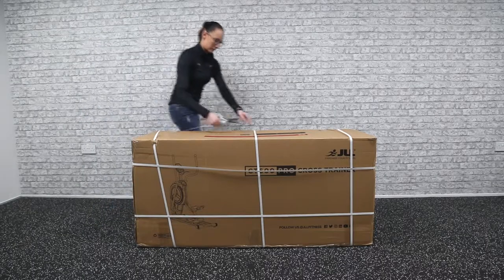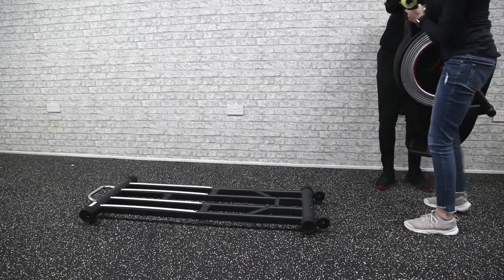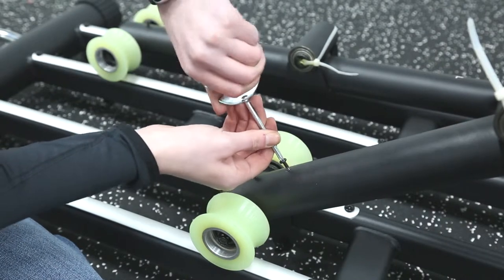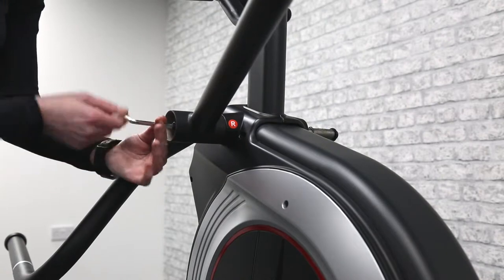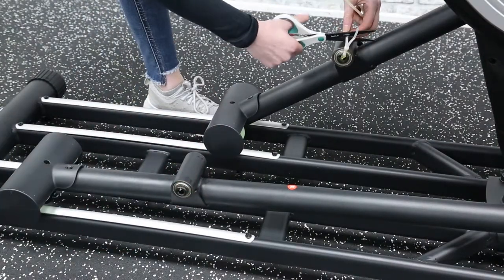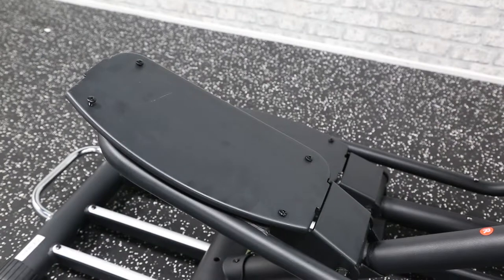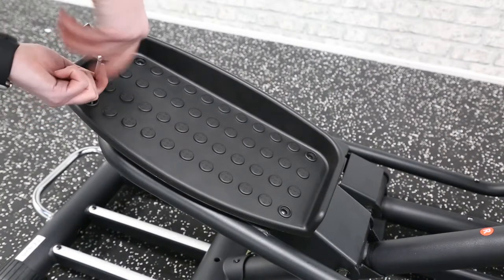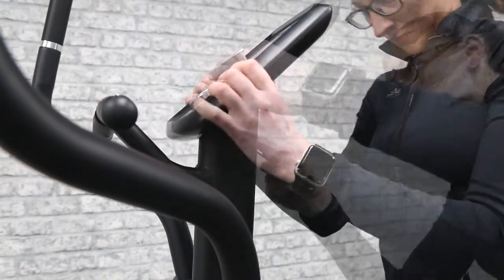JLL® CT600 Cross Trainer – Assembly and Unboxing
This video will take you through step by step on how to assemble your CT600 Pro Cross Trainer.

The tools required for assembly will come in the packaging along with all the accessories.

Within your tools pack should be:

3 x Allen Key
1 x Multi-tool
2 x Hex Spanners

For any queries on missing parts or if you're stuck at a certain stage please contact our customer service team via;